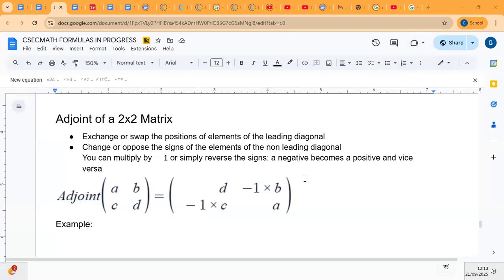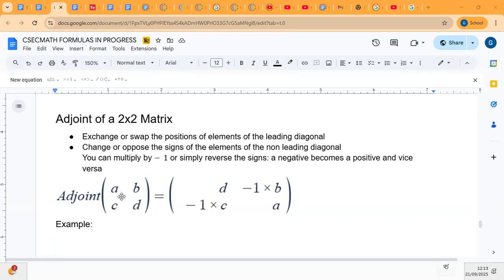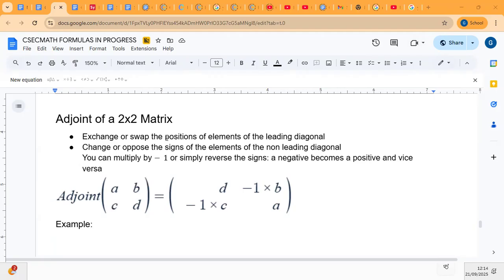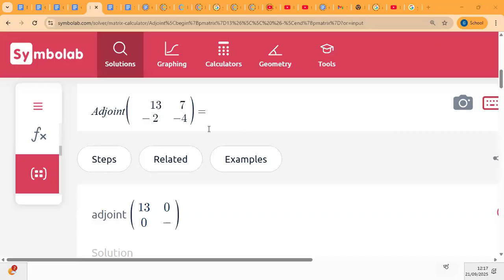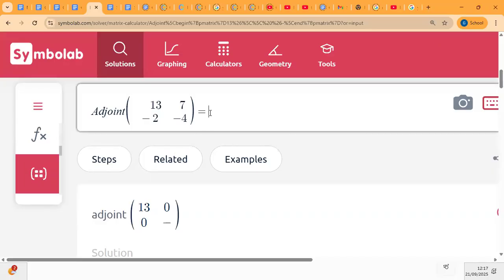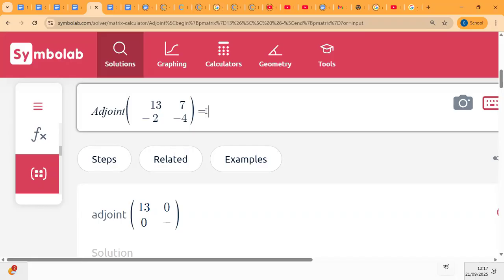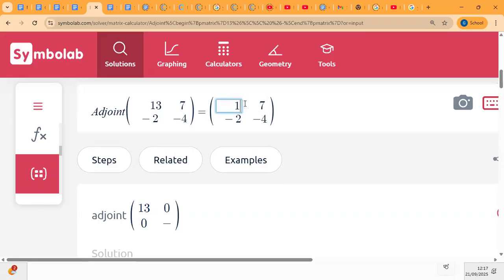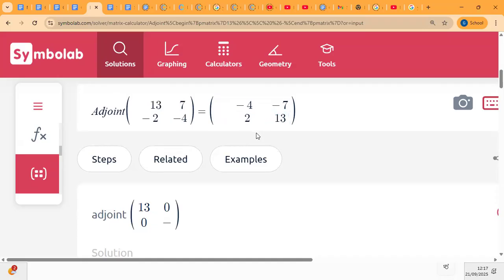Adjoint of a 2x2 Matrix